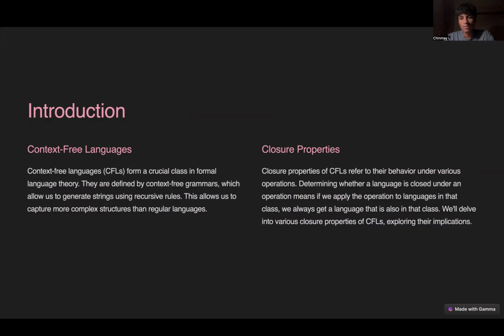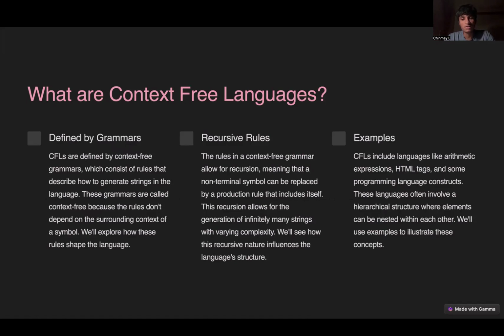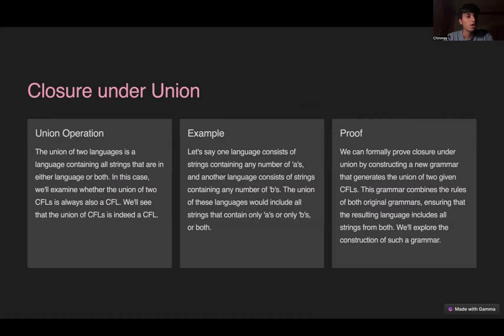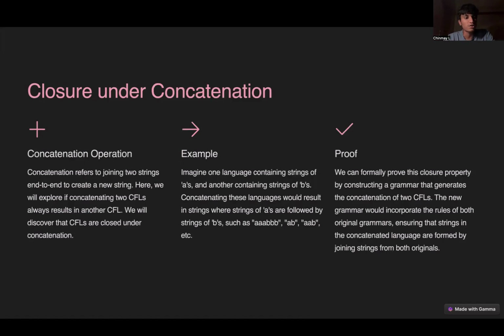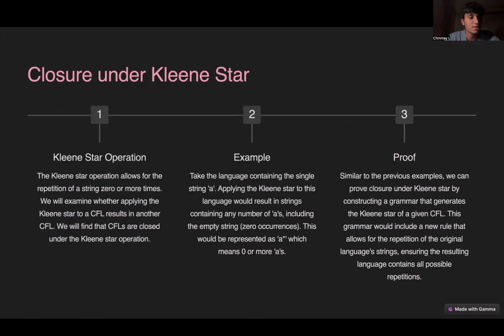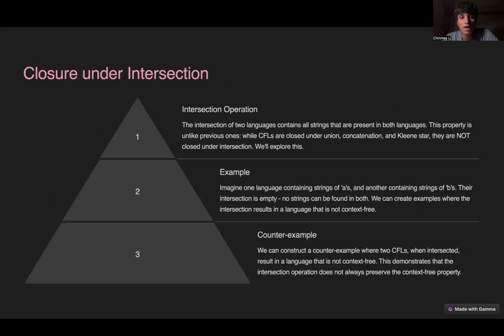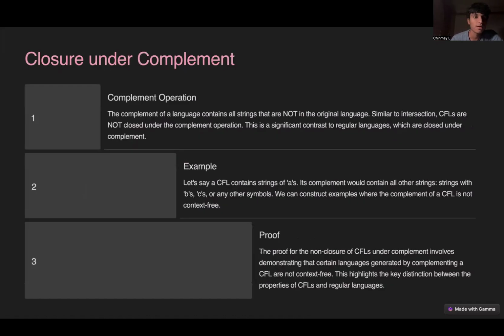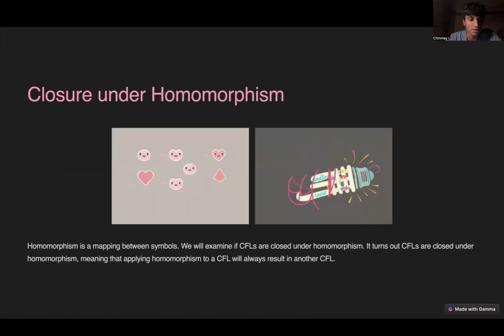Closure Properties of Context Free Languages